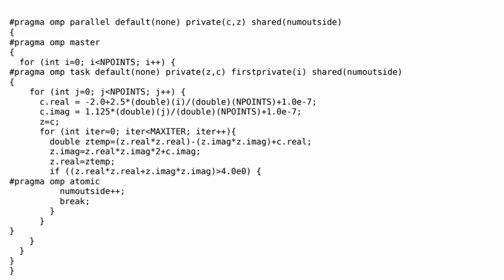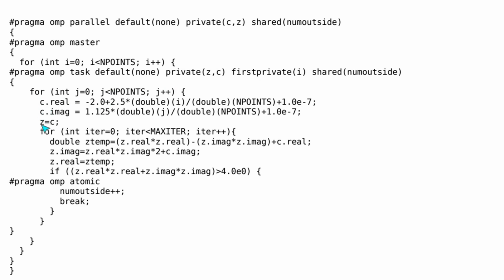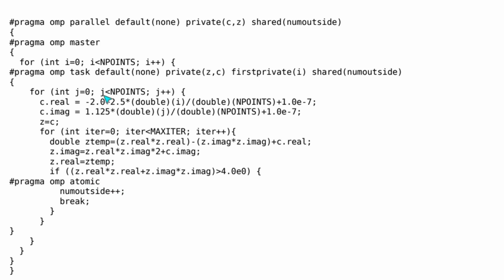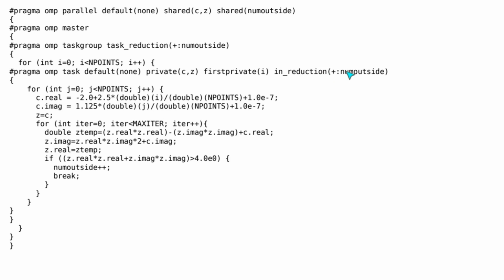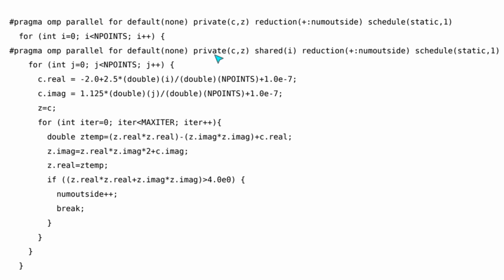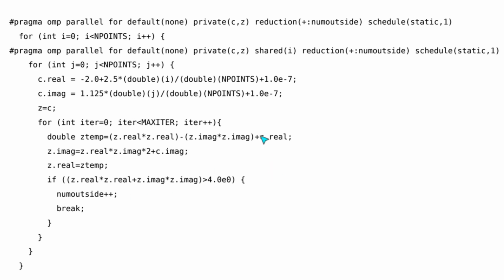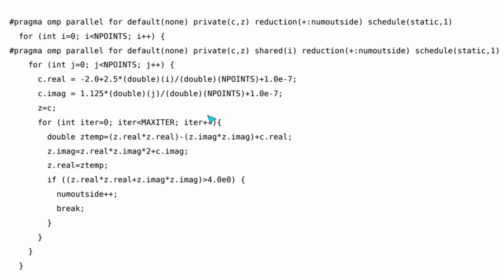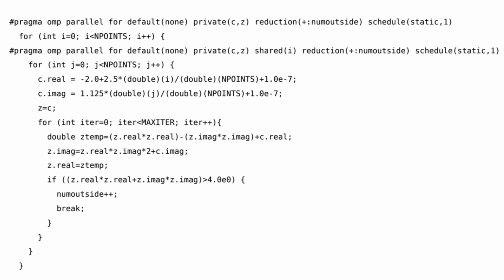ARCHER2 Advanced OpenMP Day 2 Session 2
OpenMP is the industry standard for shared-memory programming, which enables serial programs to be parallelised using compiler directives.This course is aimed at programmers seeking to deepen their understanding of OpenMP and explore some of its more recent and advanced features.

This course will cover topics including nested parallelism, OpenMP tasks, the OpenMP memory model, performance tuning, hybrid OpenMP + MPI, OpenMP implementations, and recently added features in OpenMP.

Hands-on practical programming exercises make up a significant, and integral, part of this course.

Attendees should be familiar with the basics of OpenMP, including parallel regions, data scoping, work sharing directives and synchronisation constructs. Access will be given to appropriate hardware for all the exercises, although many of them can also be performed on a standard Linux laptop.